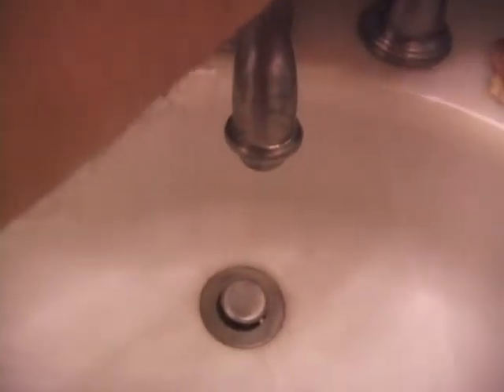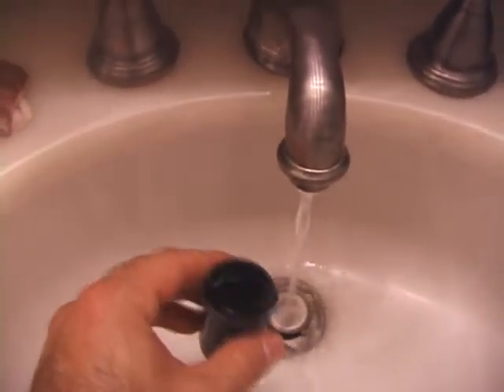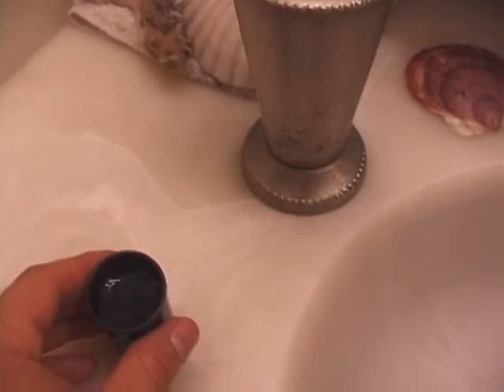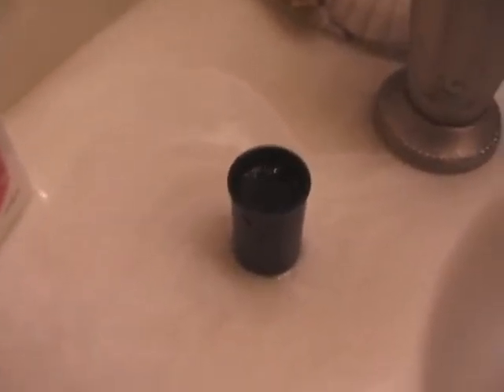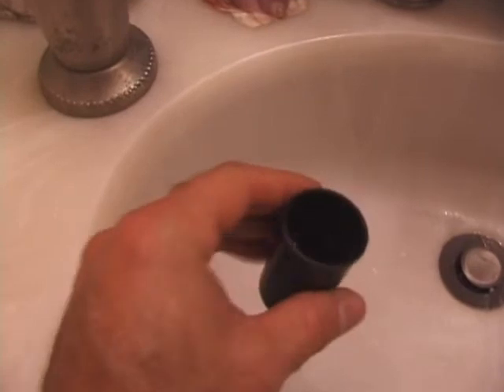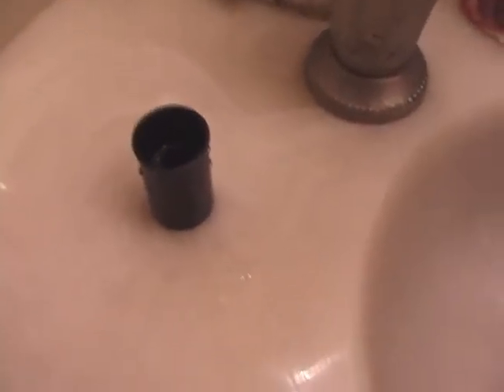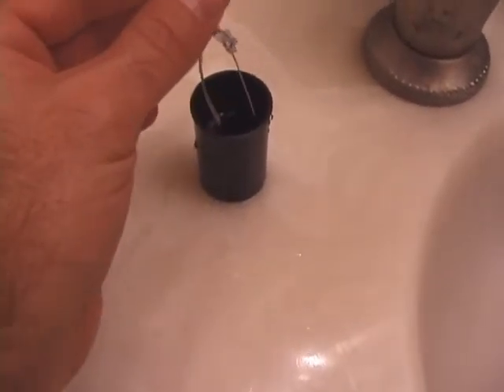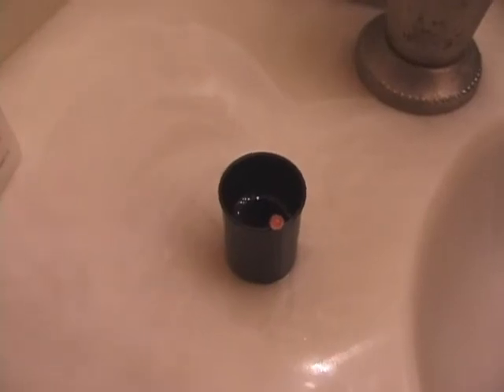Water Battery Experiment 1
First experiment with a battery using water as the medium of energy transfer.